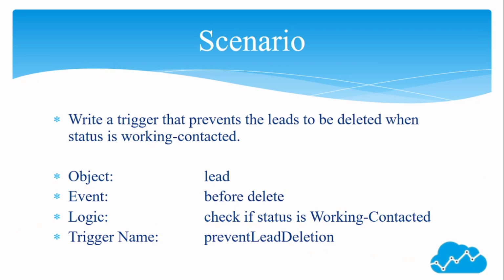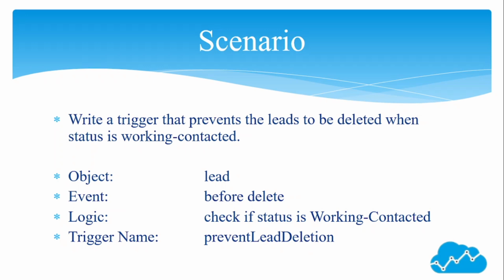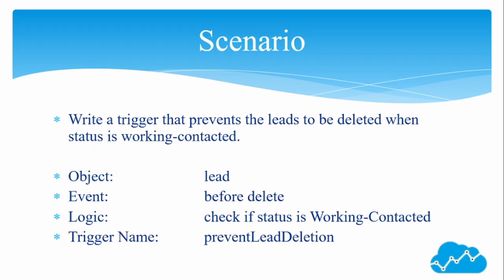Day 9 Salesforce Trigger: Prevents the leads to be deleted when status is working-contacted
👩‍💼Welcome to the Salesforce Network: Trigger Scenario that prevents the leads to be deleted when status is working-contacted | Salesforce Network

🔐In this video series, we walk through a practical and powerful Salesforce Trigger scenario that stops users from deleting Lead records when the status is set to "Working - Contacted." 🚫.

🌟 Learn how to:
1.Write an Apex Trigger to prevent accidental deletion of important Leads.
2. Implement a condition to check Lead status before allowing deletion.
3. Maintain data integrity and enforce business rules in Salesforce with this straightforward solution.

🔗 Watch now and add this useful trigger to your Salesforce toolkit!

💡 Whether you're a Salesforce Developer, Admin, or just starting with Apex, this video will help you understand best practices in data protection within the Salesforce ecosystem. Don't miss out on enhancing your Salesforce skills with this hands-on trigger example!

🚀This tutorial is perfect for Salesforce developers and admins who want to learn how to write trigger in Salesforce and boost productivity.

📅 Watch the Entire Series:
This video is part of our Salesforce Trigger series, designed to help developers gain hands-on experience with writing the apex triggers in Salesforce.